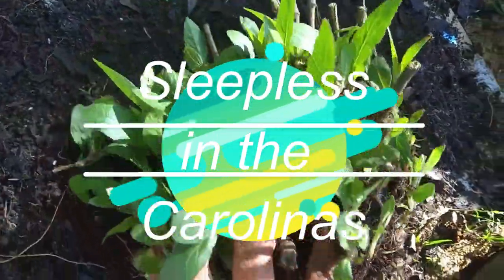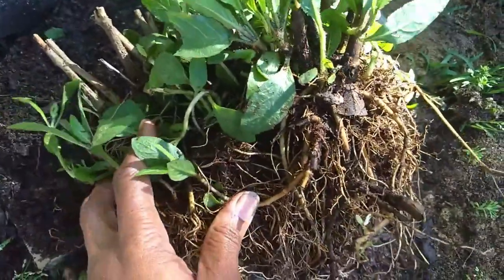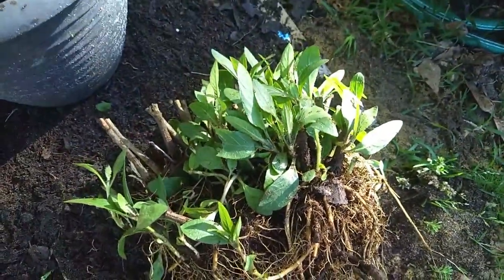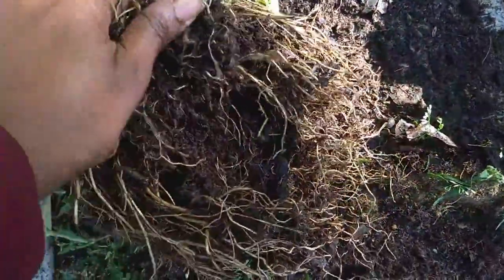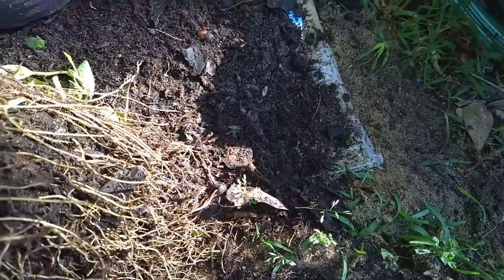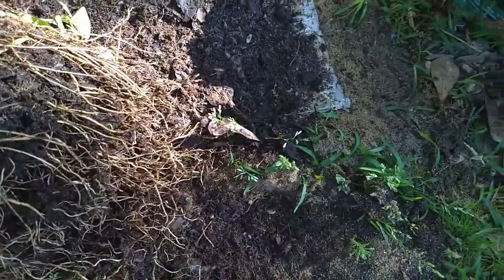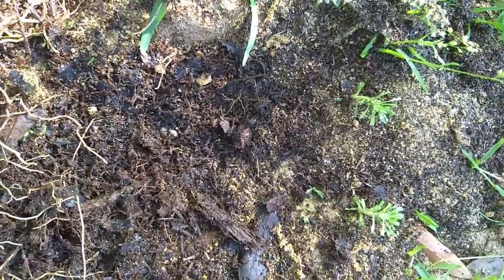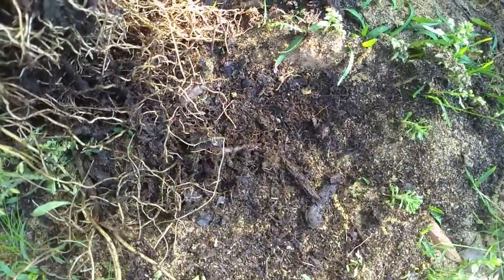Fire Ant Control and Mexican Petunia Containment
Two potential ways to deal with a fire ant infestation are water or a bait that consists of a 1:1 ratio of borax and sugar. Add sufficient water and stir until the mixture is pourable. Place the bait in the path of the ants.

Mexican petunias are a hardy perennial that generate a perfusion of colorful petals. Ensure that you use appropriate containment measures to prevent this invasive plant from growing in locations that you do not it to.